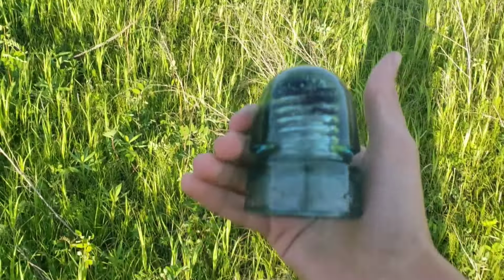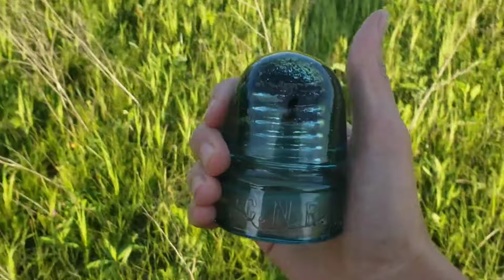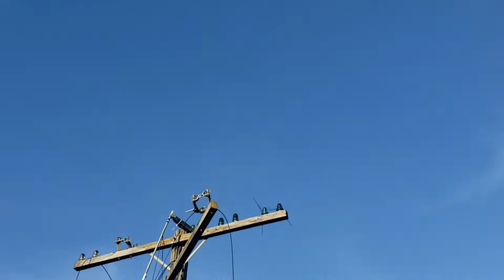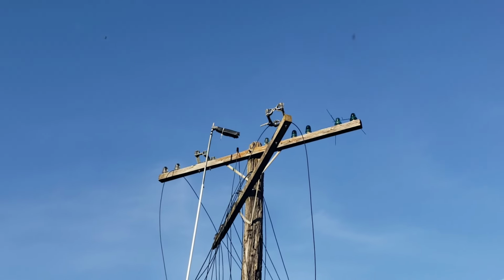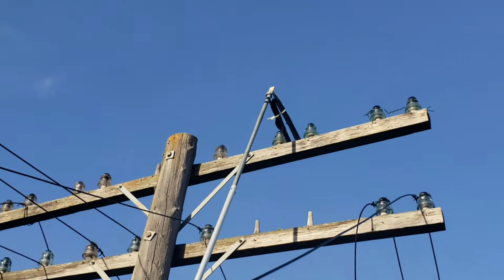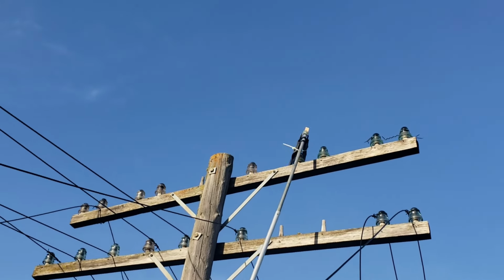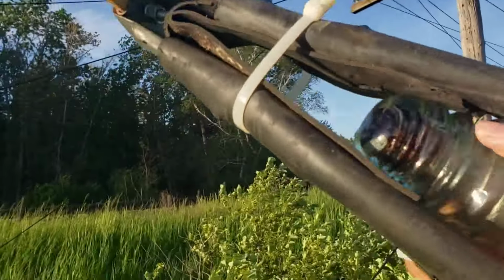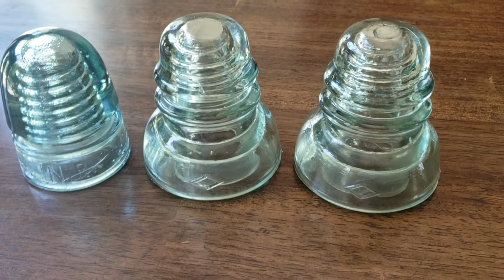Insulator Hunting In Manitoba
We ended up north of the border in this adventure, a short and unplanned hunt that yielded one CD 143 CNR and two CD 152 Diamonds.